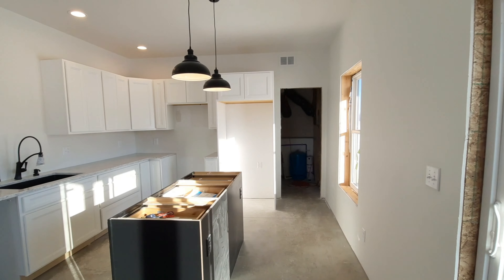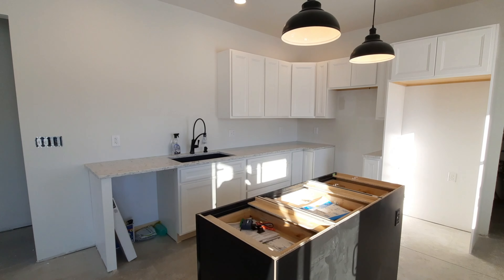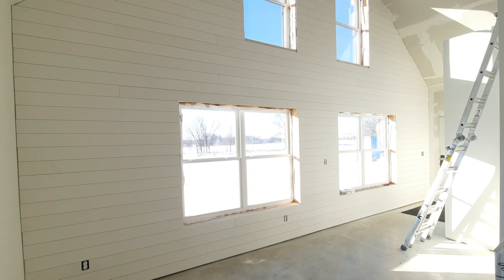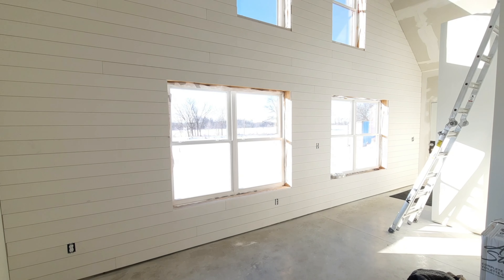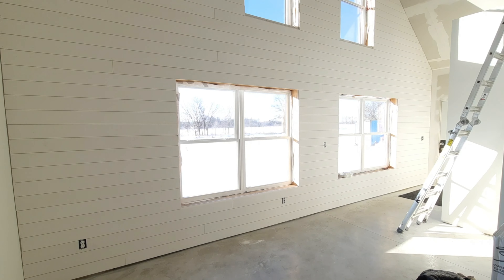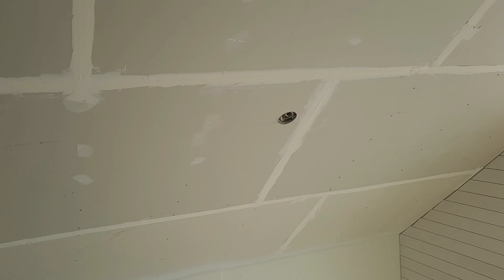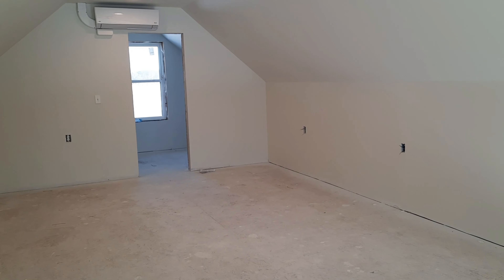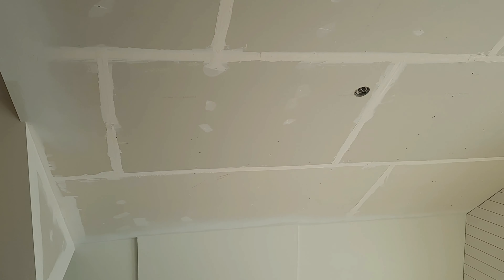Livin In The Mitten, Pole Barn House update + Faith In a Difficult Car Accident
kitchen cabinets, countertop, minisplits, paint, shiplap + faith in difficult car accident.
Family help, mother in law painting, brother shiplap cabinets, mom cleaning, Thank you!